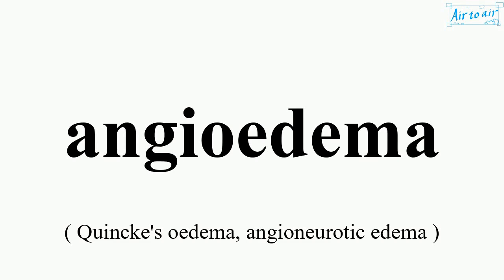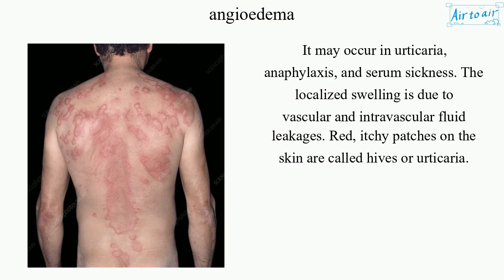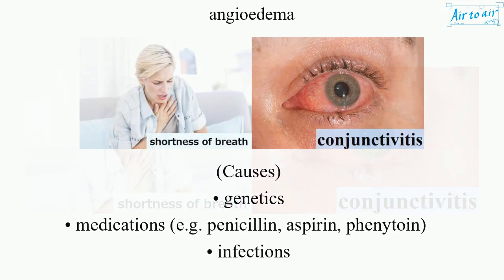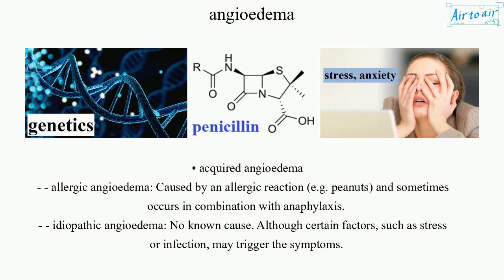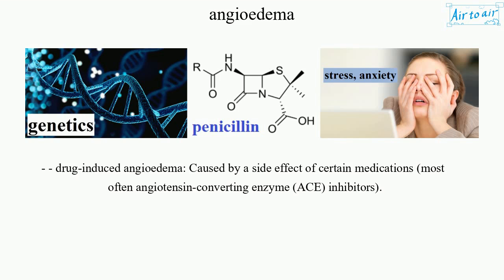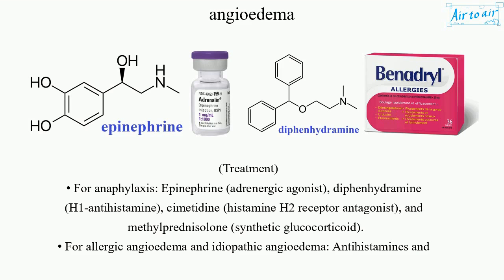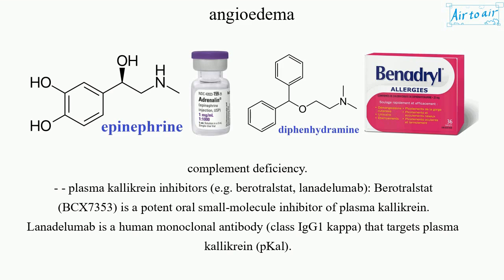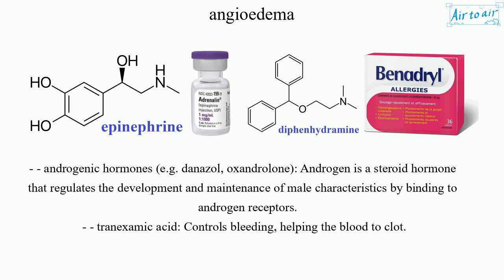angioedema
(Quincke's oedema, angioneurotic edema)

Rapid swelling of dermis (skin), mucus, and submucosal tissues. It usually affects the deeper part of the skin, particularly of the eyelids, lips, tongue, larynx, and genitalia, though any part of the body may be involved.

It may occur in urticaria, anaphylaxis, and serum sickness. The localized swelling is due to vascular and intravascular fluid leakages. Red, itchy patches on the skin are called hives or urticaria.

(Symptoms)
• swelling
• difficulty in breathing
• conjunctivitis
• nausea, abdominal pain, diarrhea
• fainting, dizziness

(Causes)
• genetics
• medications (e.g. penicillin, aspirin, phenytoin)
• infections
• venoms
• food
• vigorous exercise
• stress, anxiety

(Types)
• hereditary angioedema: An autosomal dominant disorder, caused by genetic mutations (either C1-esterase inhibitor is extremely low in serum or not functional), that leads to overactivation of the kallikrein–bradykinin cascade. Characterized by recurrent episodes of edema of the subcutaneous tissue without urticaria.
• acquired angioedema
- - allergic angioedema: Caused by an allergic reaction (e.g. peanuts) and sometimes occurs in combination with anaphylaxis.
- - idiopathic angioedema: No known cause. Although certain factors, such as stress or infection, may trigger the symptoms.
- - drug-induced angioedema: Caused by a side effect of certain medications (most often angiotensin-converting enzyme (ACE) inhibitors).

(Treatment)
• For anaphylaxis: Epinephrine (adrenergic agonist), diphenhydramine (H1-antihistamine), cimetidine (histamine H2 receptor antagonist), and methylprednisolone (synthetic glucocorticoid).
• For allergic angioedema and idiopathic angioedema: Antihistamines and corticosteroids.
• For drug-induced angioedema: Using an alternative medication to the one causing the symptoms.
• For hereditary angioedema, not respond to the medications for anaphylaxis: Medications for anaphylaxis and ε-aminocaproic acid (plasminogen inhibitor) for complement deficiency.
- - plasma kallikrein inhibitors (e.g. berotralstat, lanadelumab): Berotralstat (BCX7353) is a potent oral small-molecule inhibitor of plasma kallikrein. Lanadelumab is a human monoclonal antibody (class IgG1 kappa) that targets plasma kallikrein (pKal).
- - androgenic hormones (e.g. danazol, oxandrolone): Androgen is a steroid hormone that regulates the development and maintenance of male characteristics by binding to androgen receptors.
- - tranexamic acid: Controls bleeding, helping the blood to clot.